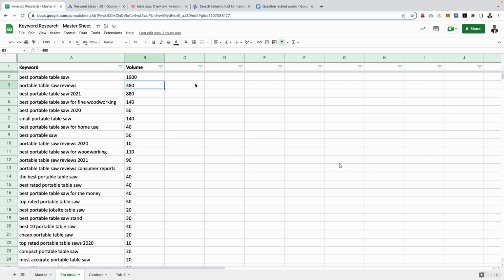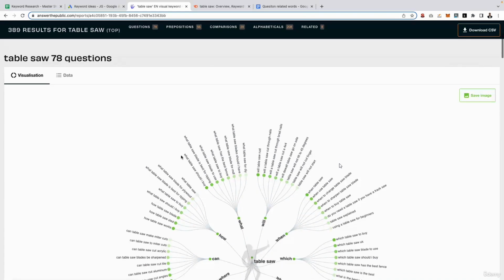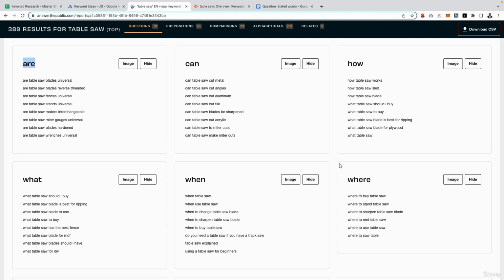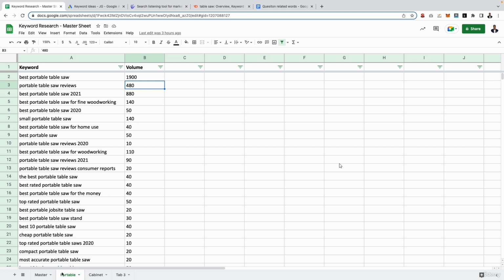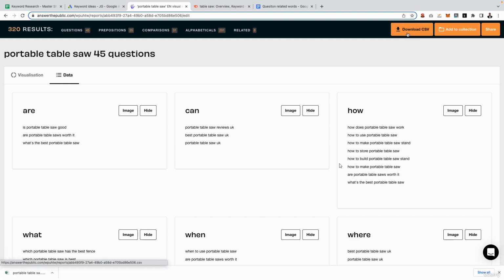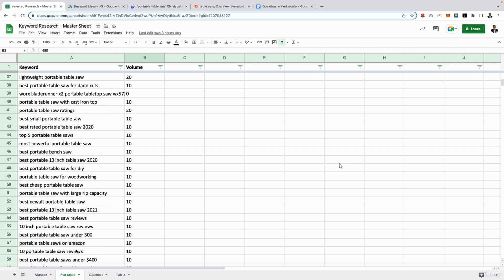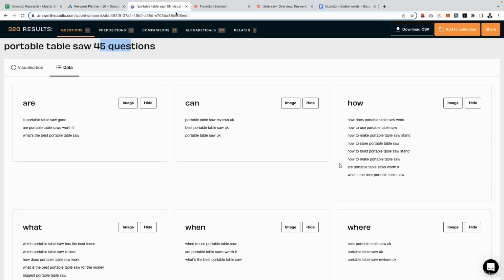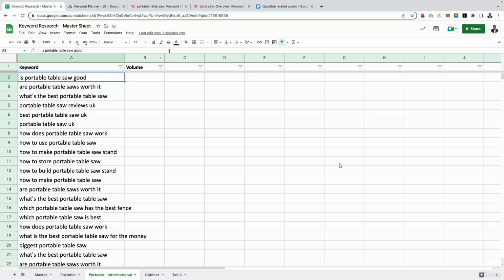Master Sheet Keyword Hack for Affiliate Success!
Unlock the secret to powerful keyword research using a Master Sheet that top affiliate marketers swear by! In this step-by-step video, we’ll walk you through how to create and use a master keyword sheet to discover high-ranking, low-competition keywords that can drive massive traffic to your content.

Whether you’re a beginner or already dabbling in affiliate marketing, this method helps you stay organized, save time, and find profitable content ideas for blogs, YouTube videos, or product reviews. We’ll cover everything from keyword grouping, search volume analysis, to content planning—all in one organized spreadsheet.

💡 Bonus: I’ll share a free downloadable Master Sheet template you can start using today to improve your SEO game!

📈 Want to make data-driven decisions and boost your affiliate income? This video is your foundation to smarter keyword research that actually works.

📌 Follow for more: @E.duspark